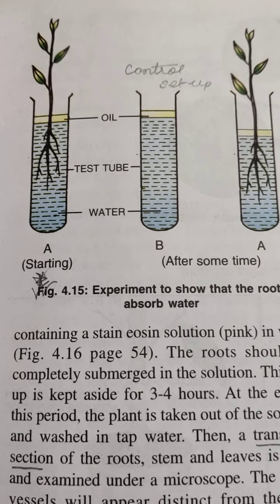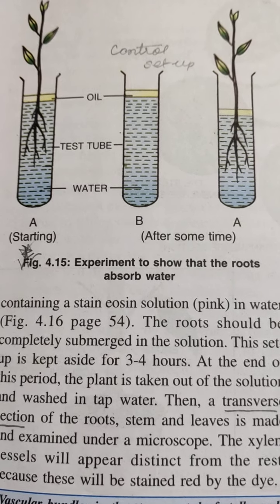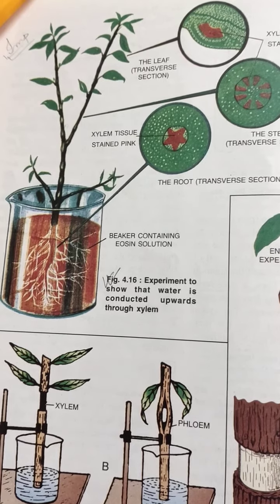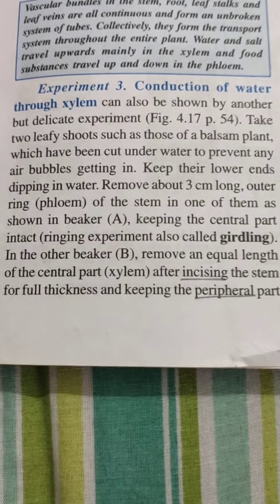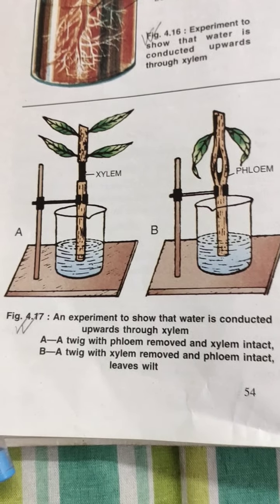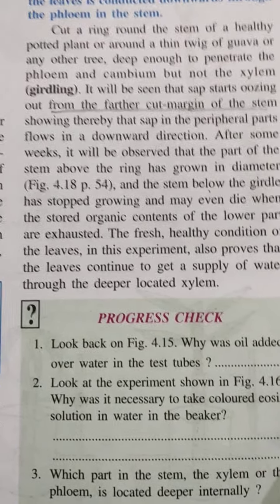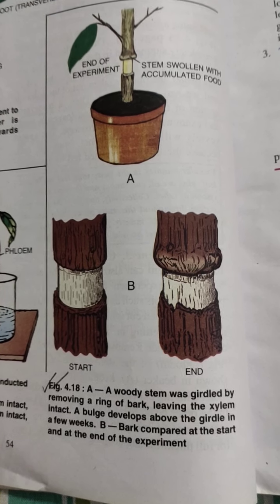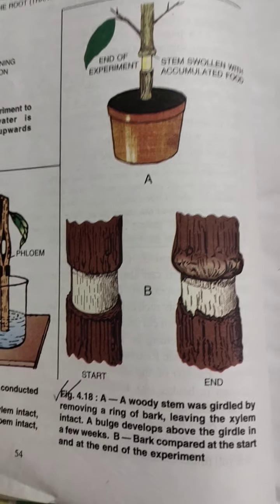Biology Class X (Absorption part -2)